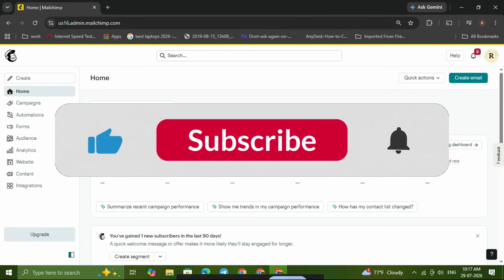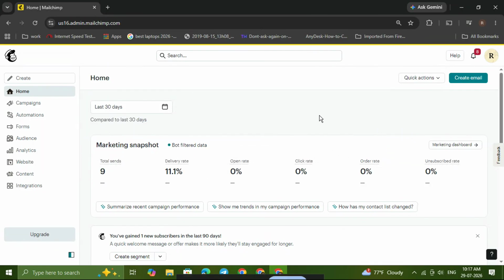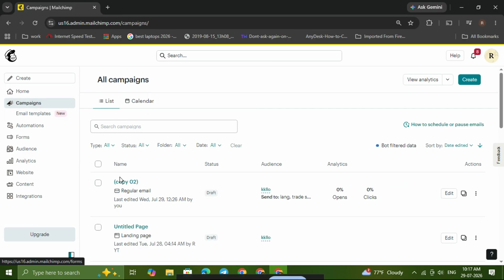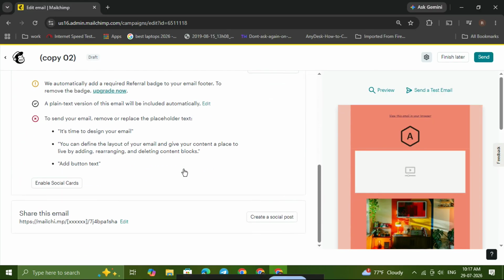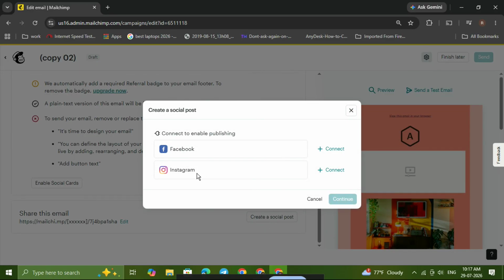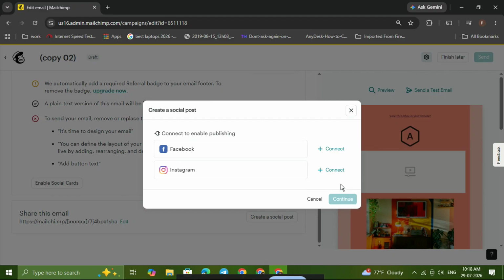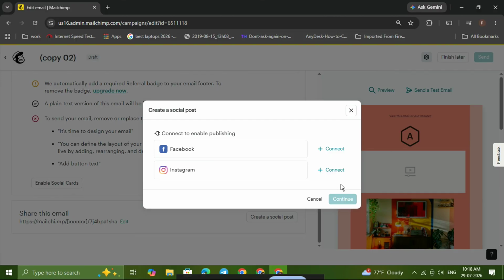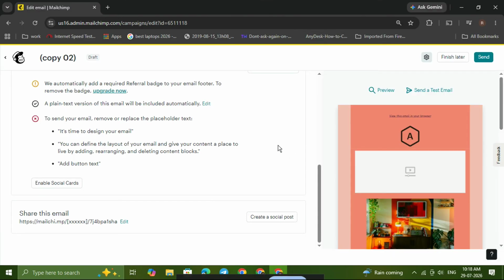How To Share Mailchimp Newsletter On Instagram (Easy Step-By-Step Guide)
Learn how to share a Mailchimp newsletter on Instagram step by step. This tutorial shows how to open your campaign, create a social post, connect Instagram, and share your newsletter faster.

🕚Timestamps:
0:00 Intro
0:14 Go To Mailchimp
0:25 Open Campaigns
0:36 Select The Newsletter
0:48 Create A Social Post
1:03 Connect Instagram And Share
1:22 Recap And Outro

✍️What You’ll Learn In This Video:
• How To Share A Mailchimp Newsletter On Instagram
• How To Open Your Mailchimp Campaigns
• How To Create A Social Post From A Newsletter
• How To Connect Instagram To Mailchimp
• How To Share Your Newsletter Faster Across Platforms

💡Pro Tips:
• Make sure your Instagram account is connected before starting.
• Review your caption so it matches your brand voice.
• Use a strong call to action to drive clicks from Instagram.
• Double-check the preview before posting to avoid formatting issues.
• Repurpose your best newsletters to save time and boost reach.